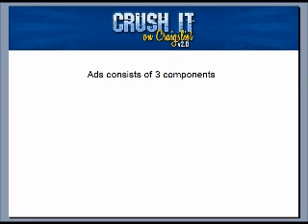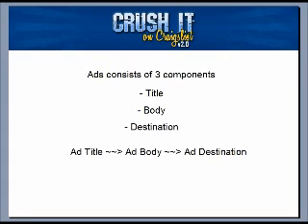The Basics CRUSH IT On Craigslist ciocv2mod1 1